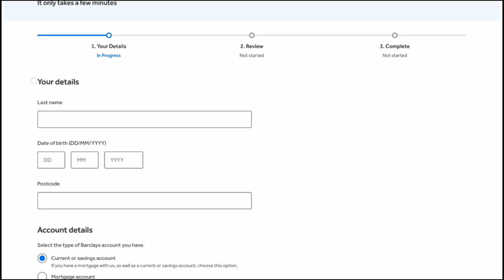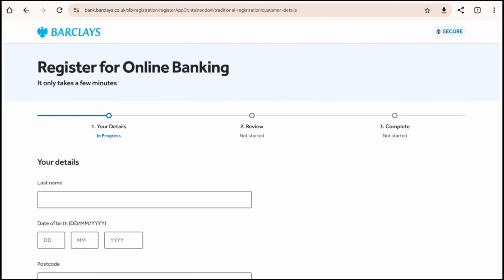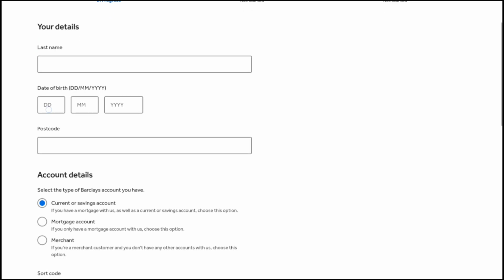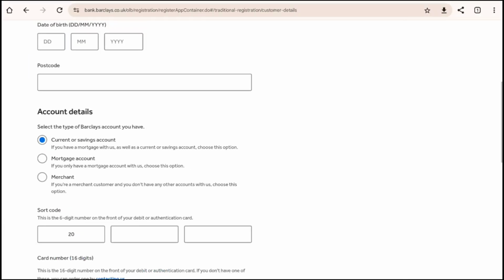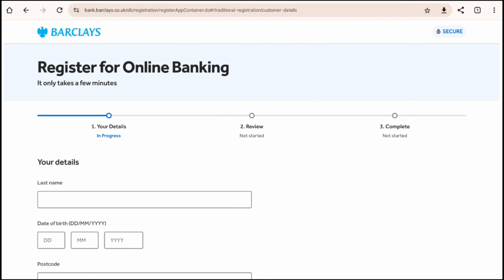HOW TO OPEN A BARCLAYS BANK ACCOUNT ONLINE NEW UPDATED 2025 GUIDE!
Looking to open a Barclays Bank account online? Whether you're a new customer or just looking to switch banks, opening a Barclays account online in 2025 has never been easier. In this step-by-step guide, we’ll walk you through the entire process of opening a Barclays Bank account from the comfort of your home. Get started with the latest updates, tips, and requirements for a smooth online account setup.

🔹 What You'll Learn in This Video:

How to open a Barclays Bank account online in 2025
Step-by-step instructions for setting up your account
The different types of Barclays accounts available (current, savings, business)
How to choose the right account for your needs
How to verify your identity and complete the registration process
What documents you'll need to open an account
Common issues you might encounter and how to troubleshoot them
🔹 Why Open a Barclays Bank Account? Barclays is one of the UK's leading banks, offering a wide range of financial services and benefits. By opening an account with Barclays, you'll enjoy:

Access to a wide range of banking services, including current accounts, savings, and loans
An easy-to-use online banking platform with mobile app access
The ability to manage your finances securely and efficiently
24/7 customer support to help with any issues you might have

Individuals looking to open a Barclays account for personal or business use
First-time bank account holders in the UK or globally
Those who want a step-by-step walkthrough of the Barclays account opening process
Anyone wanting to explore the best online banking options for 2025
🔹 Key Takeaways:

A clear, easy-to-follow guide on how to open a Barclays Bank account online in 2025
The required documents and information needed for account verification
How to choose the best Barclays account type for your financial goals
Tips for completing the registration process without issues
Common mistakes to avoid when opening an account online